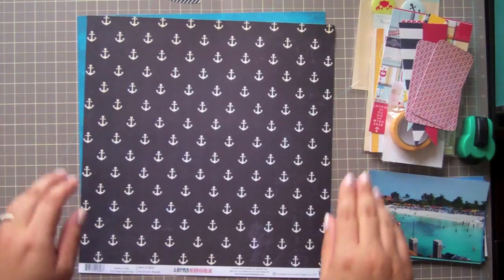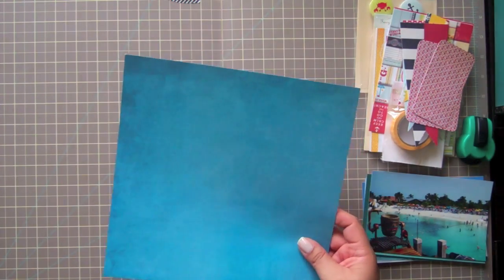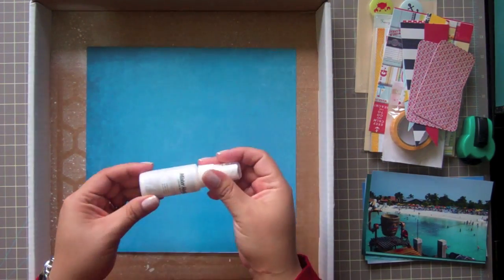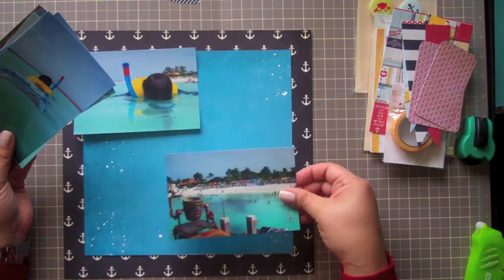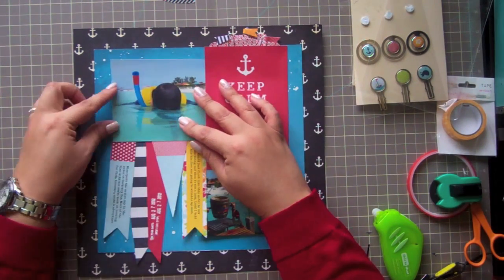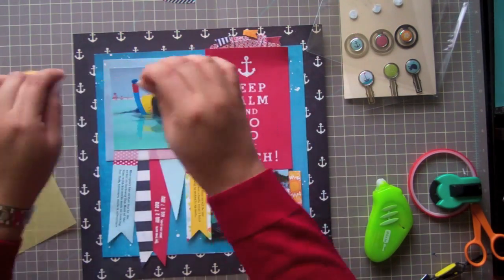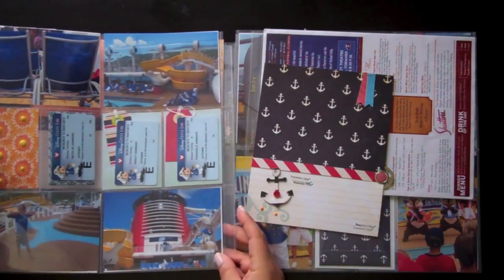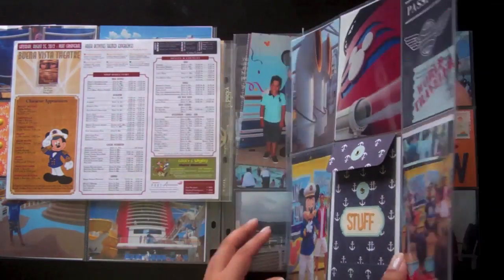Scrap Your Stash with Nancy Damiano: 3 Ways to Use a Collection Kit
Nancy Damiano, Garden Girl at Two Peas in a Bucket, shares how to get the most out of a collection kit.